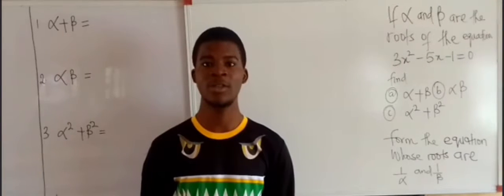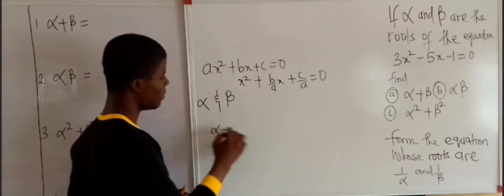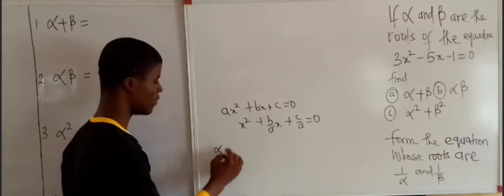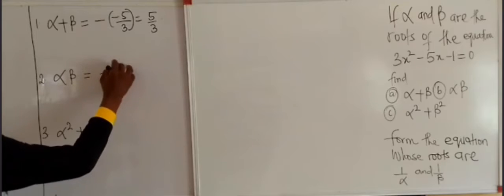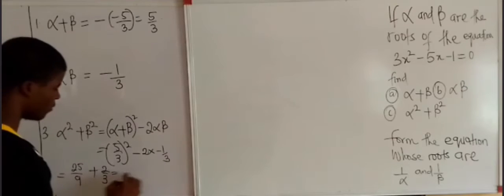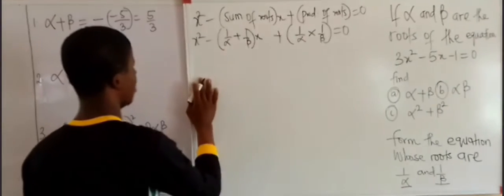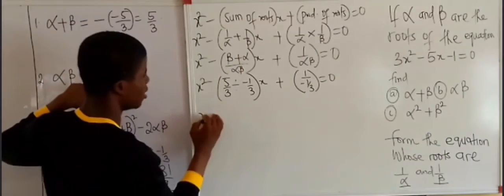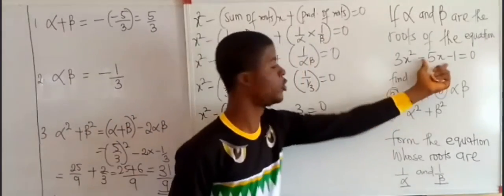Symmetric Properties of Roots